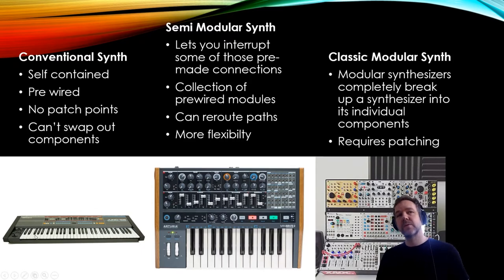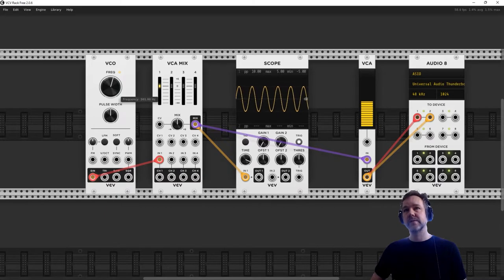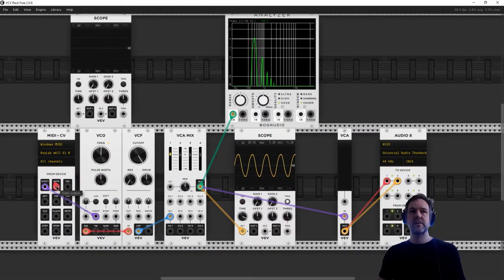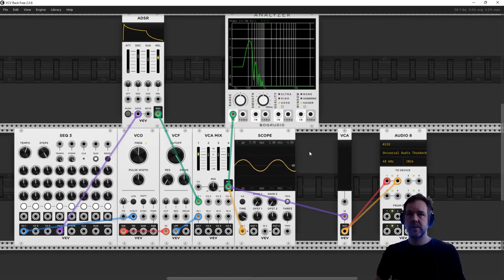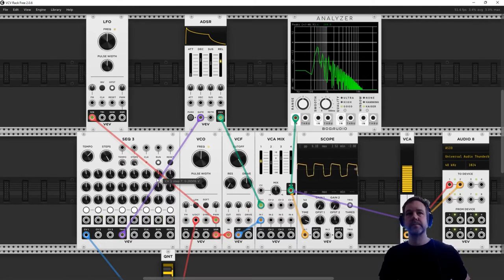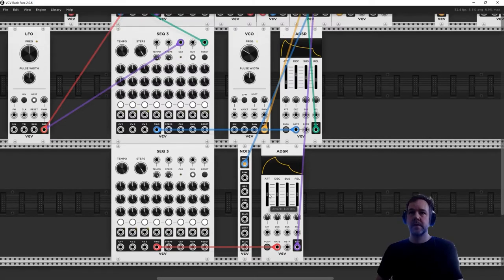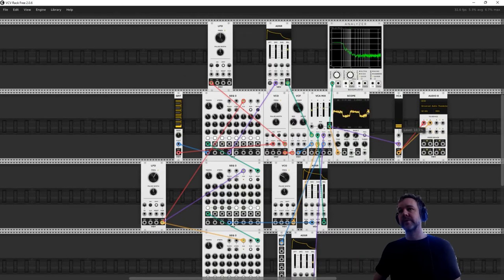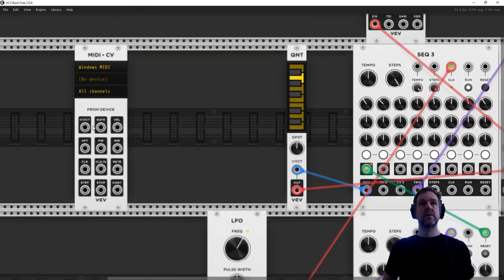A Beginner’s Introduction to Modular Synthesis using freely downloadable VCV Rack.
An Introduction to Modular Synthesis and fundamental modular and electronic music concepts using the freely available VCV Rack.

In this 1hr lecture I will cover:

• Conventional synths
• Semi-modular synths
• Classic modular synths
• Voltage-controlled oscillators VCOs
• Low-frequency oscillators LFOs
• Filters
• Pulse width modulation PWM
• Sequencers
• ADSR envelopes
• VCV Rack and eurorack.